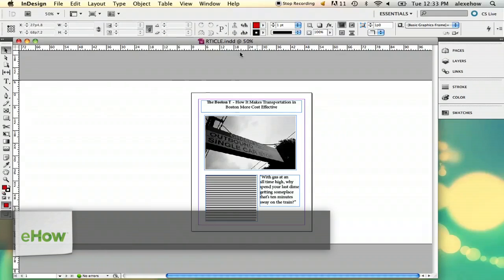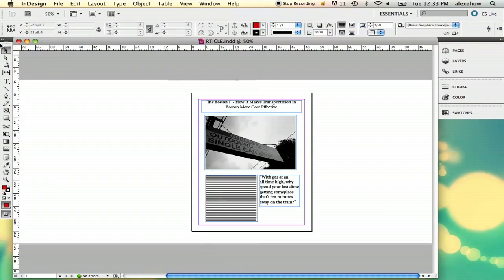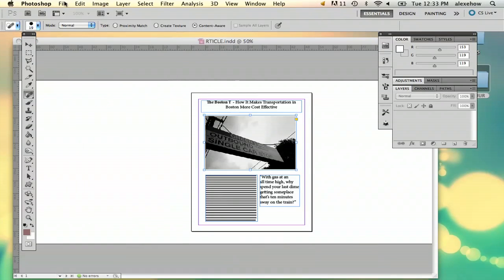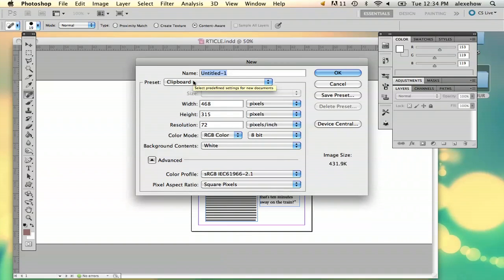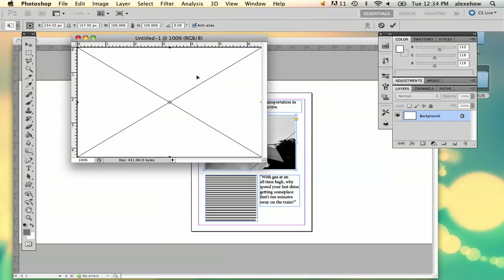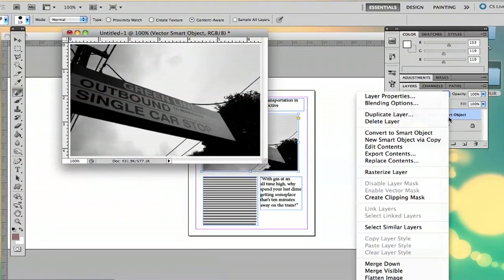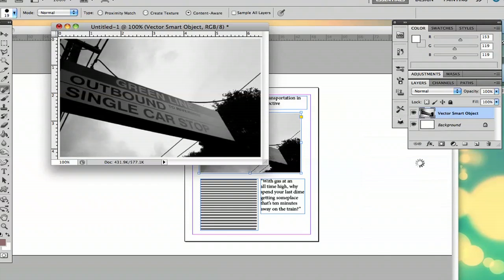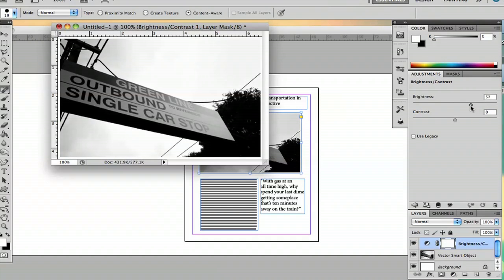How to Go From Adobe InDesign to Photoshop : Adobe Photoshop Tips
Going from Adobe InDesign to Photoshop will require you to export a file from one program and import it into another. Go from Adobe InDesign to Photoshop with help from a freelance graphic designer in this free video clip.

Series Description: Adobe's Photoshop is one of the most powerful desktop graphics applications for all of your design needs. Get tips on using Adobe Photoshop with help from a freelance graphic designer in this free video series.